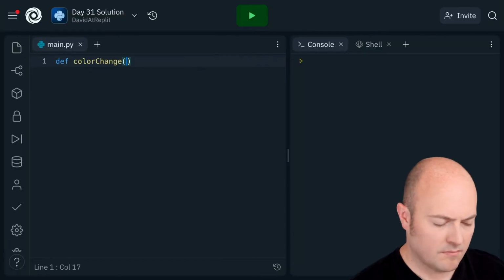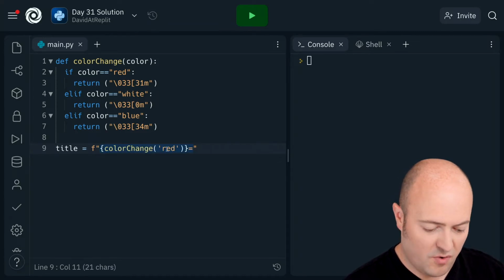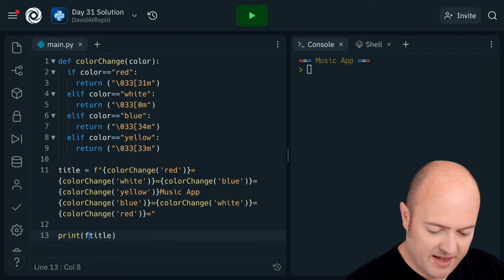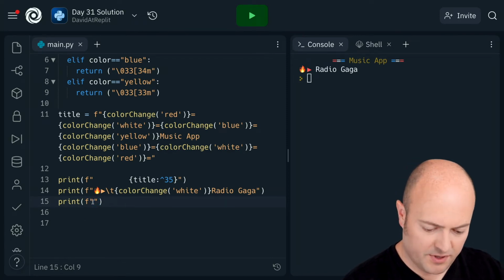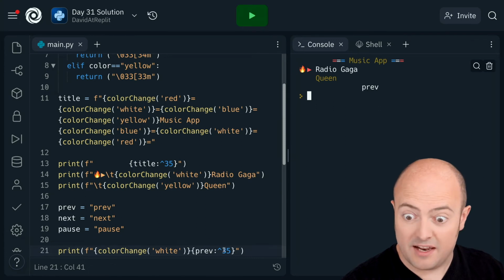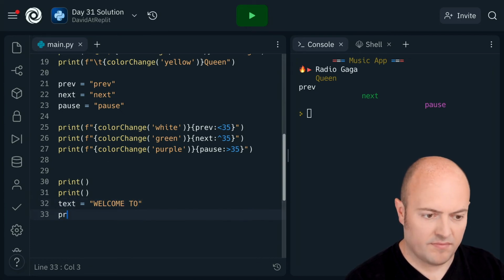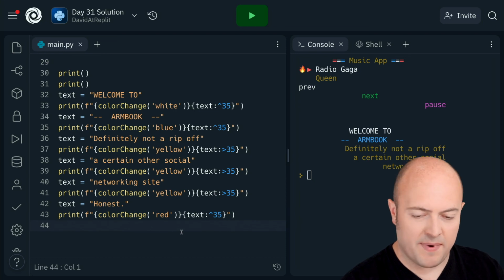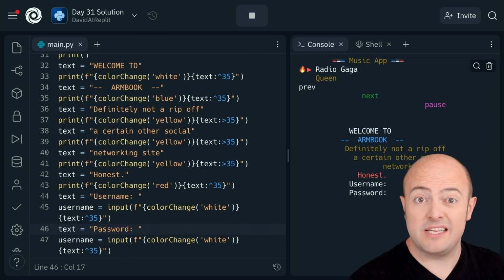Day 31: Solution